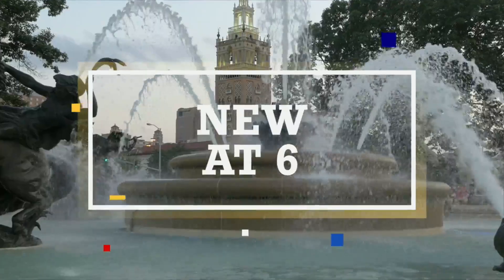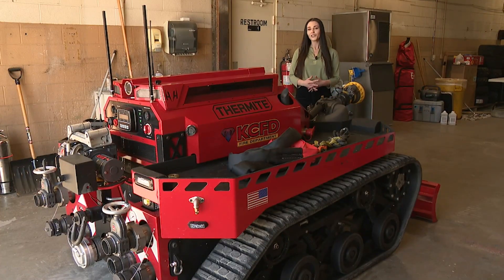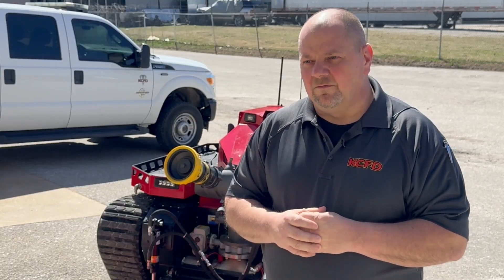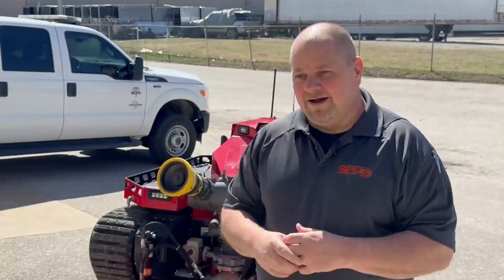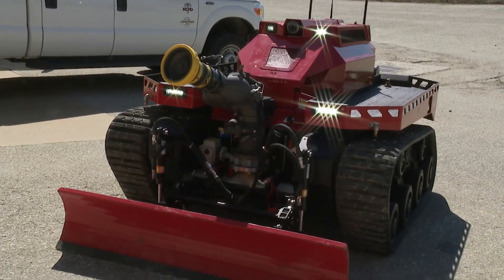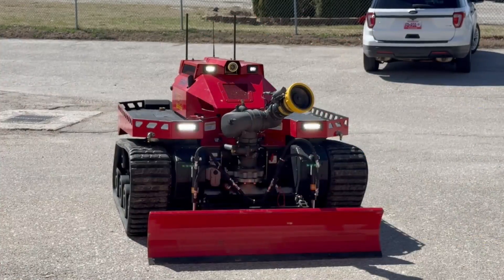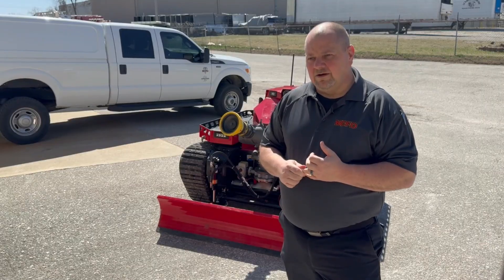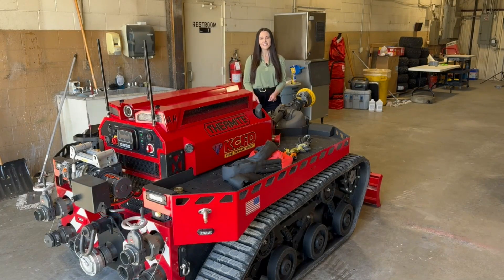KCFD unveils robot to help boost efficiency, safety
Over the weekend, the Kansas City Fire Department put its remote-controlled tracked robot into service for the first time.